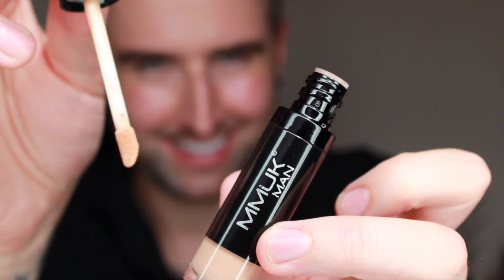MMUK MAN Age Defender Concealer Tutorial